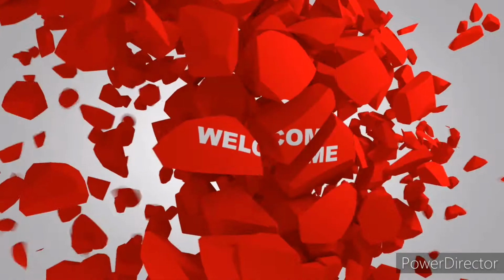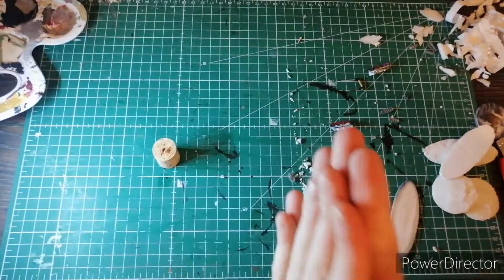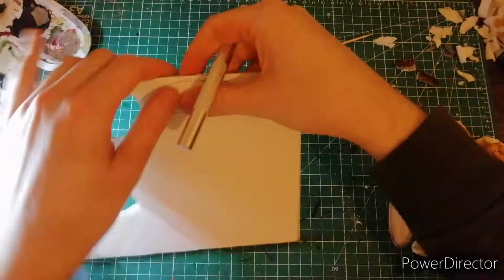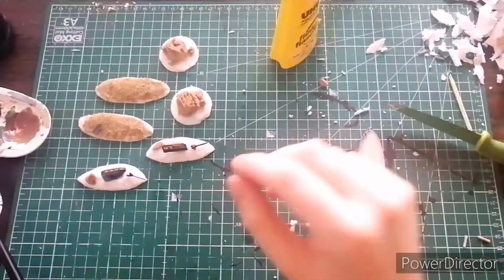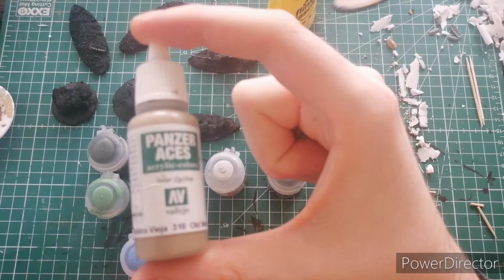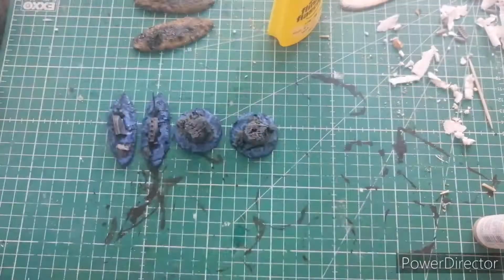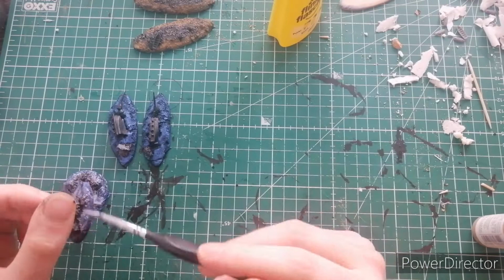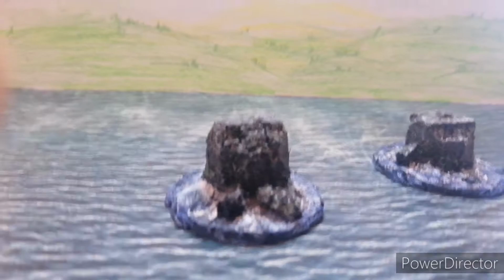Black Seas Terrain - How to Make Shipwrecks, Sandbanks and Lone Rock Formations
Here is a video of how I made some Black Seas Terrain using the cardboard cutouts that came with the Master & Commander set.

Materials used - Foamboard, Cork and Sand

Paints used - Kantor blue, altdorf Guard blue, galgar blue, corax white, white scar, cadian flesh tone, death law brown, mournfang brown, eshin grey, dawns tone, warboss green, castellan green, Vallejo Panzer Aces, Vallejo yellow ochre

Patreon - Kolgarts Miniatures, every little bit of support helps the channel grow and a hundred thank yous for all those supporting whether it is liking, subscribing and checking out the channel!

Free-stock-music.com